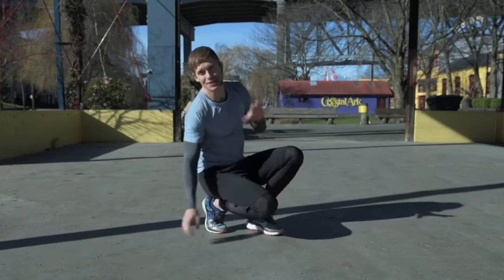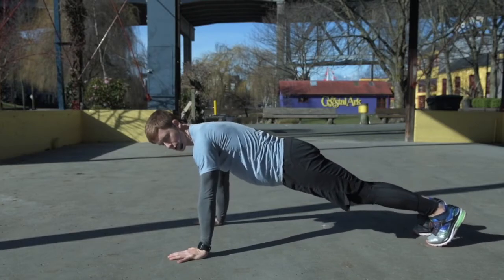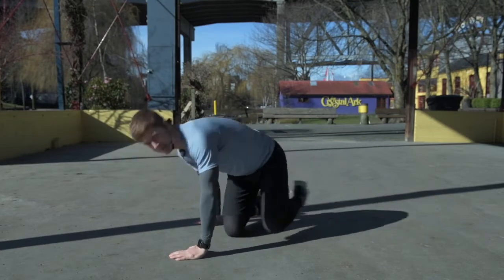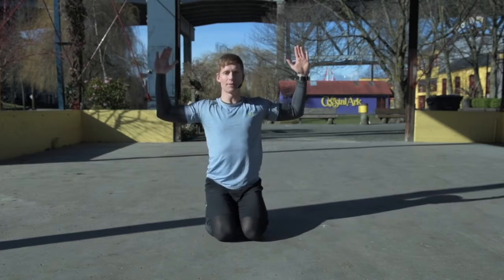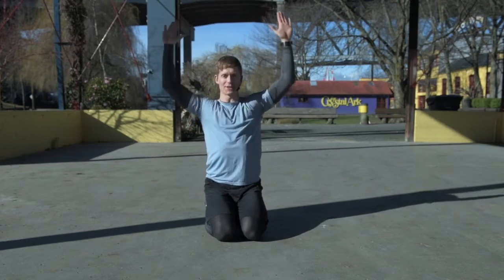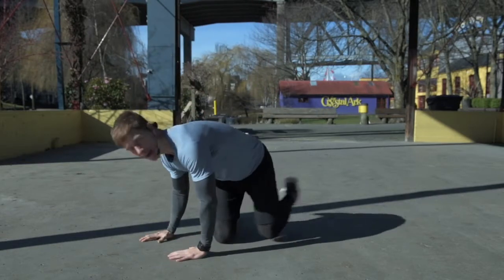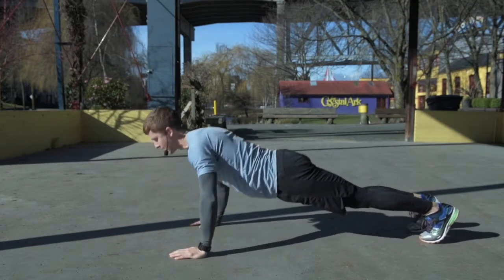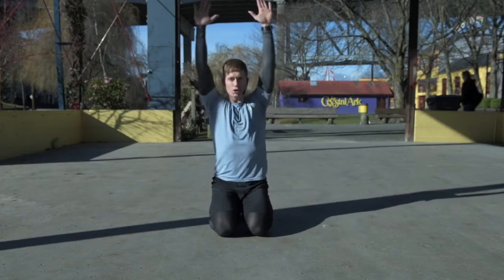How to Do Raise the Roof Exercise | Abs Core Workout | Bodyweight Home Workouts FITNUTON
Welcome to FITNUTON the fitness nutrition channel, let me show you how to do the raise the roof exercise.